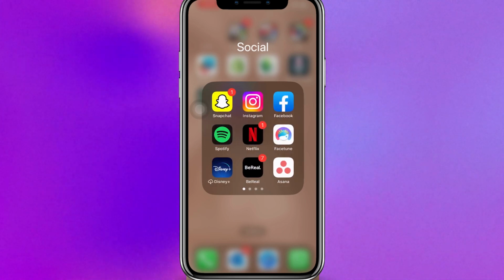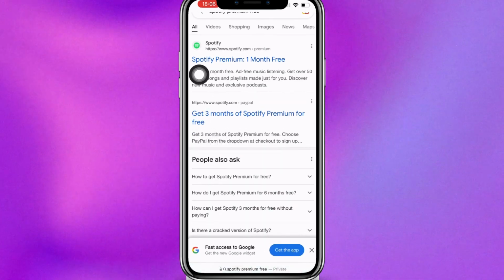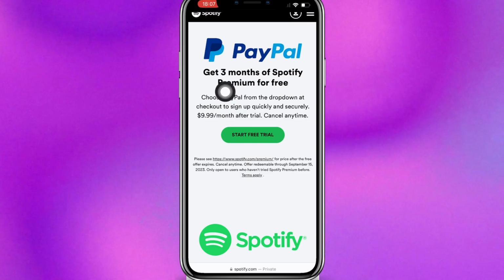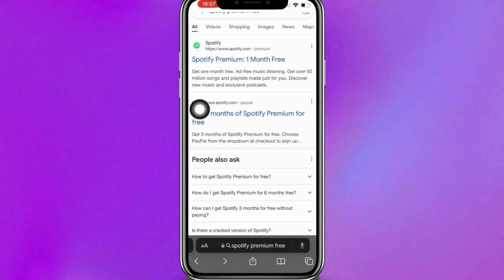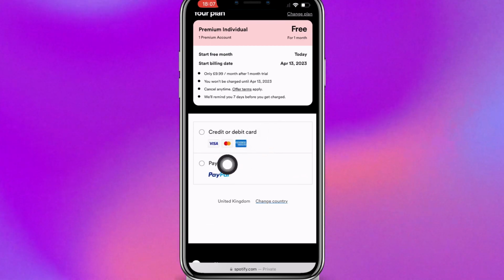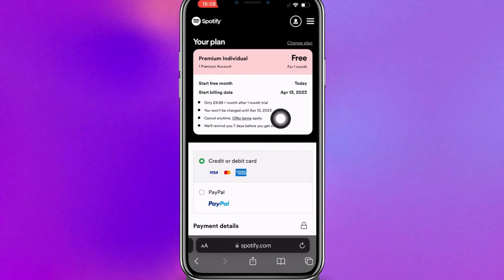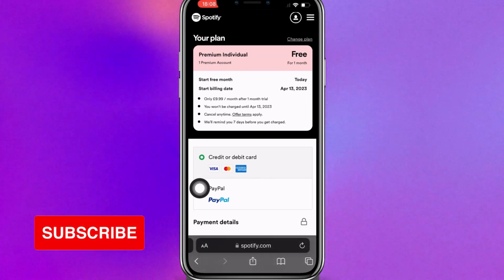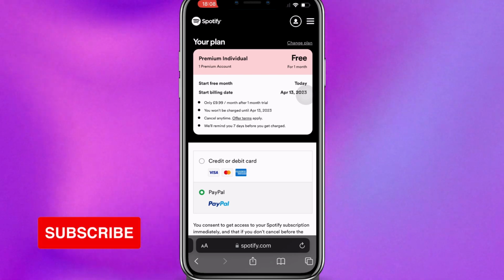How To Get Spotify Premium For Free | For a Lifetime!! | On Your Phone | Iphone & Android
Watch this video to understand quickly how to get Spotify Premium for free for a lifetime! On your Mobile phone!